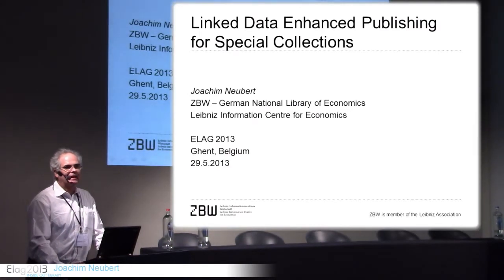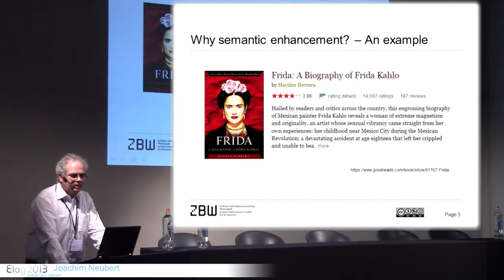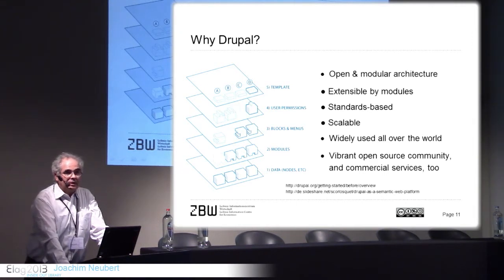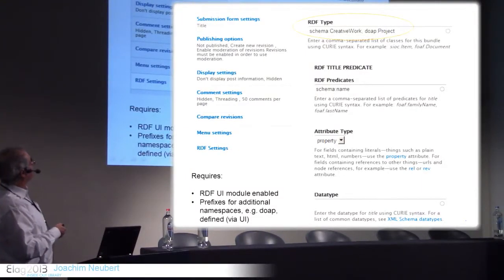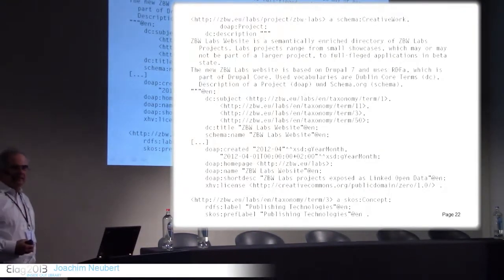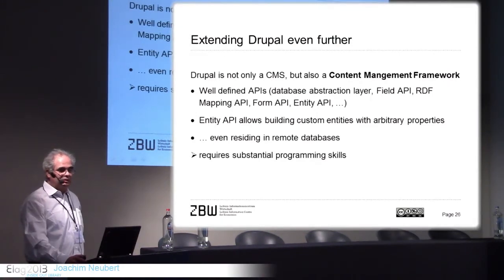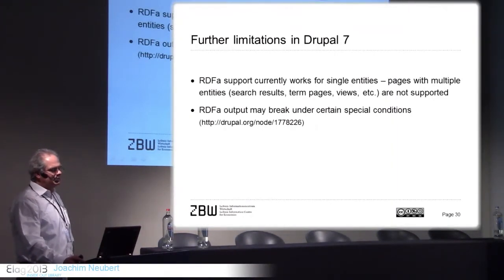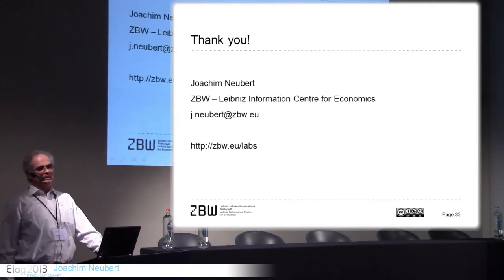ELAG2013: D1-6/6 Linked Data Enhanced Publishing for Special Collections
Linked Data Enhanced Publishing for Special Collections

By

Joachim Neubert

Description

In the ambition to publish hidden gems and make unique collections most useful to the world, Linked Open Data is a much valued approach. For institutions with limited resources, it is, however, not easy to get this done. Out-of-the-box solutions are not available, and building an application and implementing the relevant standards from scratch often is prohibitively expensive. Content management systems (CMS) are a viable solution to this dilemma, and in the case of Drupal, one of the most popular CMS nowadays, Semantic Web enrichment is provided as part of the CMS core. In a simple declarative approach, classes and properties from arbitrary vocabularies can be added to Drupal content types and fields, and are turned to Linked Data on the web pages automagically. The embedded RDFa marked-up data can be easily extracted by other applications. This makes the pages part of the emerging Web of Data, and in the same course helps discoverability with the major search engines.

The presentation will demonstrate how custom content types and fields can be added to match the requirements of a particular collection.  It will show how to enhance them semantically with mixed vocabularies, including the search-engine-friendly schema.org. Exposing the data in a REST-ful application programming interface or as a SPARQL endpoint are additional options provided by Drupal modules.

The presentation will also introduce modules such as Web Taxonomy, which allow linking to thesauri or authority files on the web via simple JSON-based autocomplete lookup, or SPARQL Views as a mighty tool for reaching out to other Linked Data sources. Thus the Web of Data can be made instrumental for local collections, providing context and pulling in content from general resources like Wikipedia or complementary special collections.

Joachim Neubert works as a scientific software developer at the ZBW German National Library of Economics -- Leibniz Information Centre for Economics. He published the "STW Thesaurus for Economics" and the 20th Century Press Archives as Linked Open Data and developed linked data based web services for economics As an "invited expert", he took an active part in the Library Linked Data Incubator Group of the World Wide Web Consortium (W3C). Currently, while migrating and enhancing the "ZBW Labs" web on Drupal, he is exploring the potential of CMS based LOD publishing.